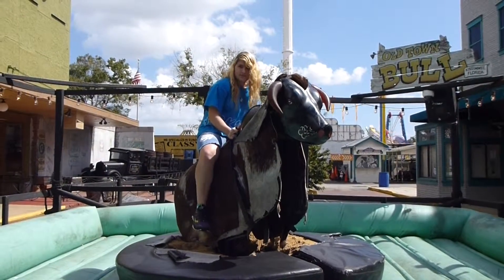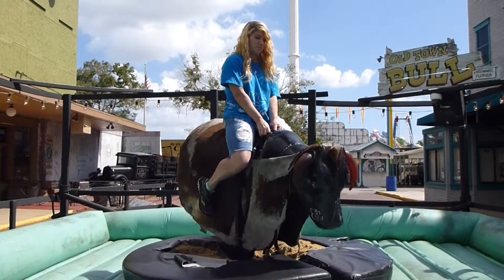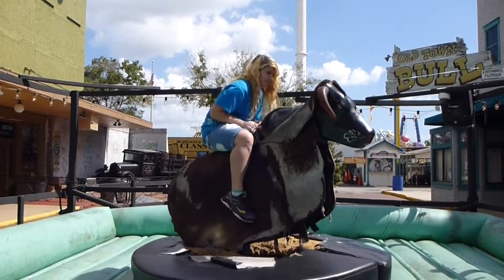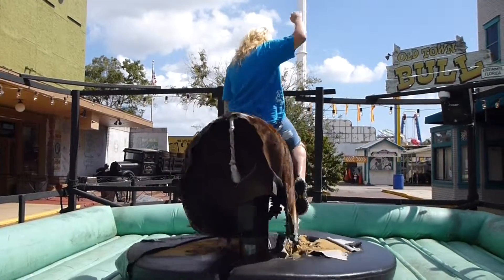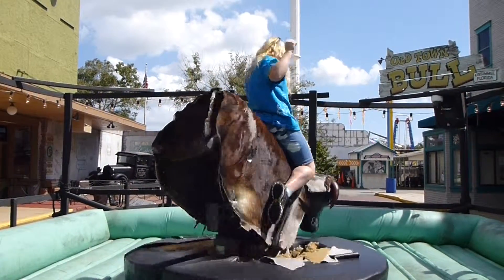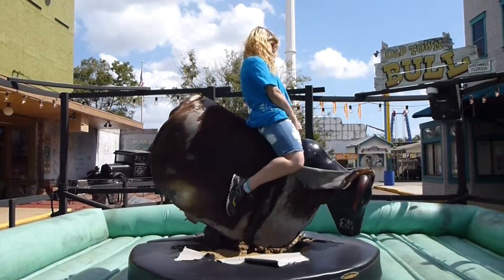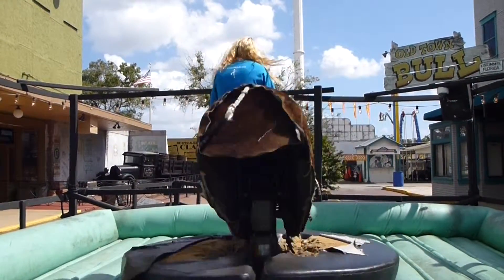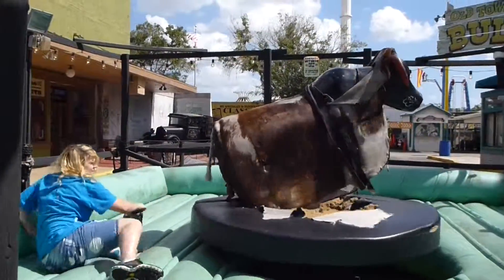00540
Lesson on how to ride a mechanical bull.